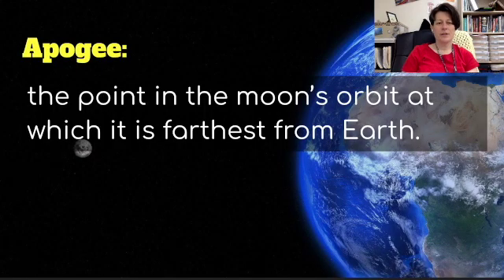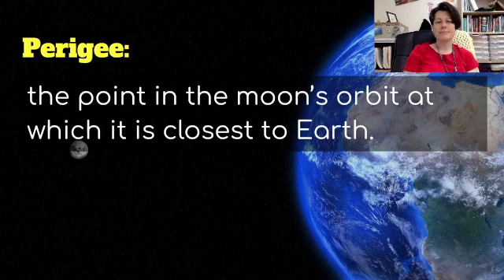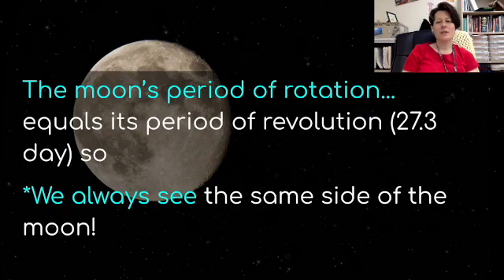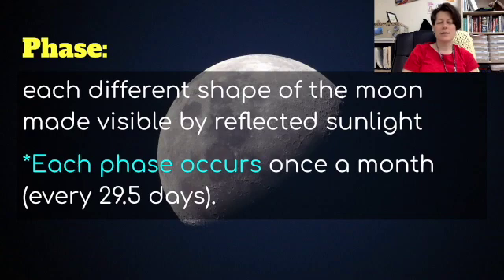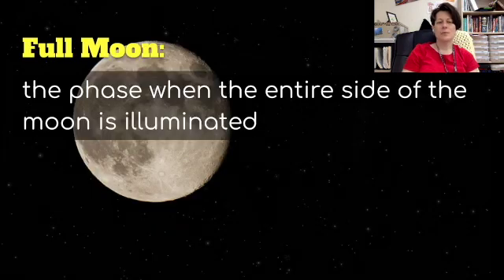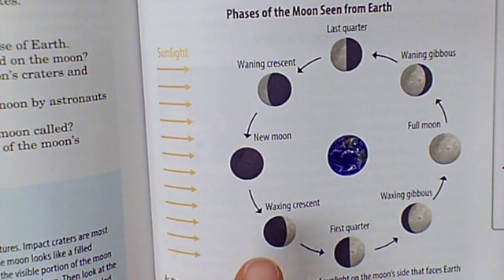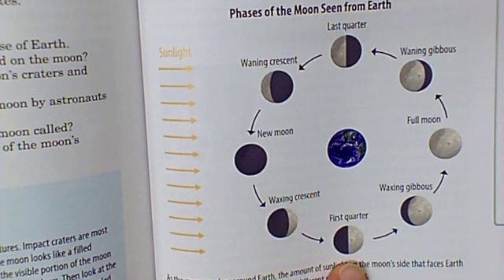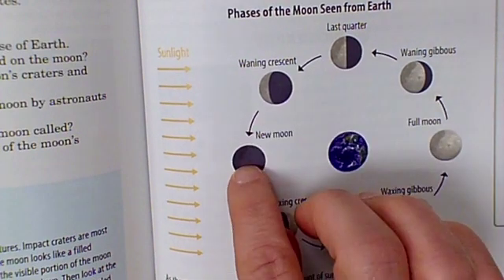ES 7.3.2 Phases of the Moon